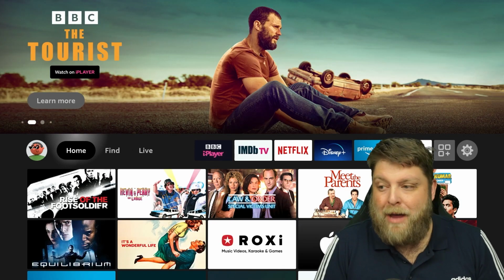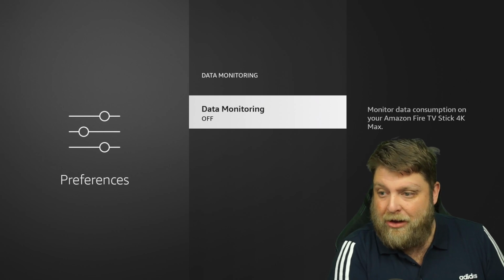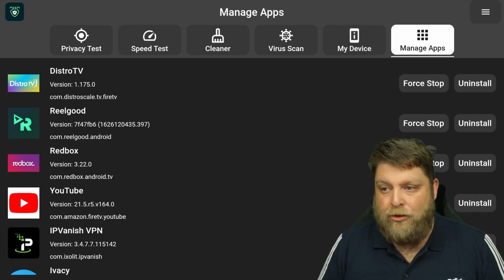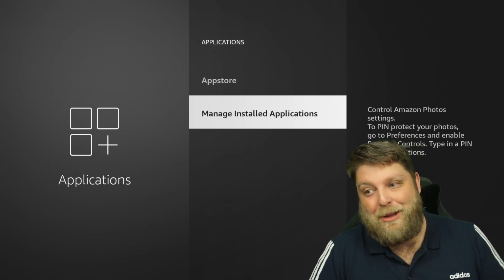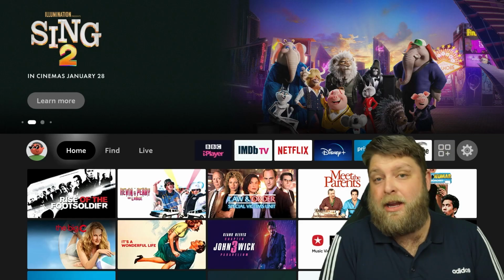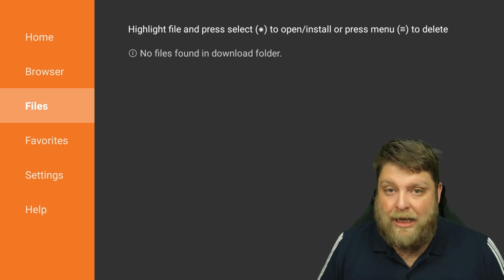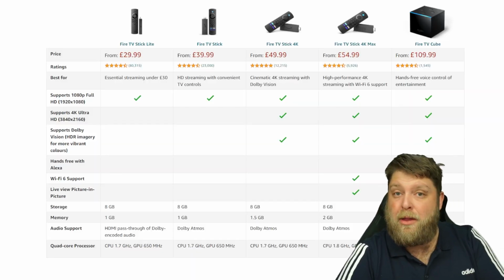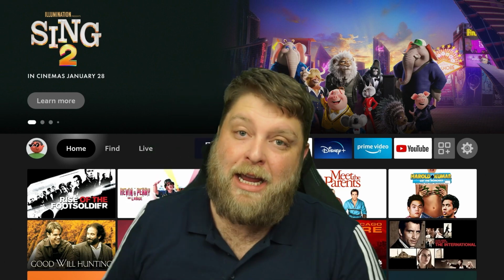HOW TO SPEED UP A FIRESTICK (2022 Update)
Here is how to speed up your Fire TV Stick with a few easy steps. So if your Firestick is running slow, this video could help.

𝐓𝐢𝐦𝐞 𝐒𝐭𝐚𝐦𝐩𝐬
0:00 - Intro
0:55 - 1st tip
2:42 - 2nd tip
4:04 - 3rd tip
5:54 - 4th tip
7:31 - Outro

Amazon Fire TV Stick 4k
Fire TV Cube
Nvidia Shield Pro

𝐀𝐦𝐚𝐳𝐨𝐧 𝐓𝐫𝐢𝐚𝐥 𝐋𝐢𝐧𝐤𝐬
30 Day Amazon Prime
30 Day Prime Video
30 Day Prime Music